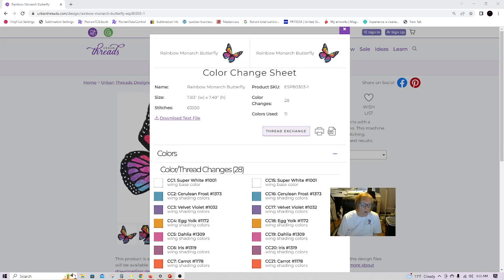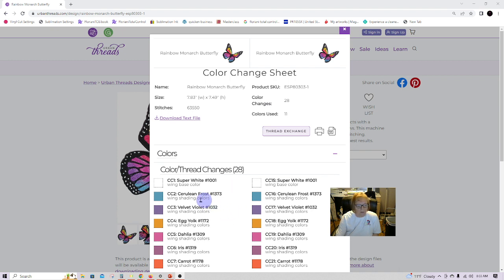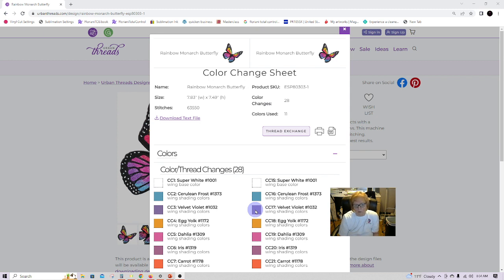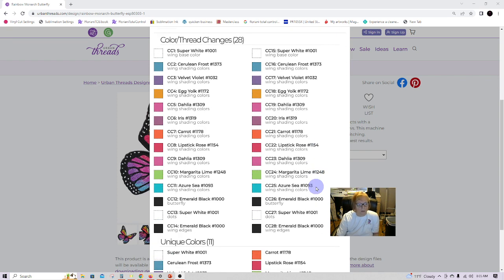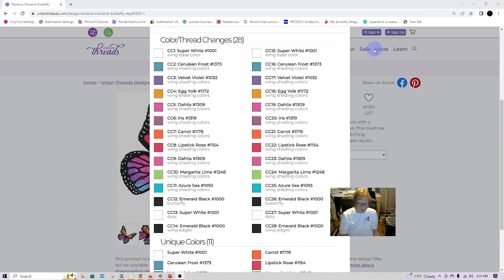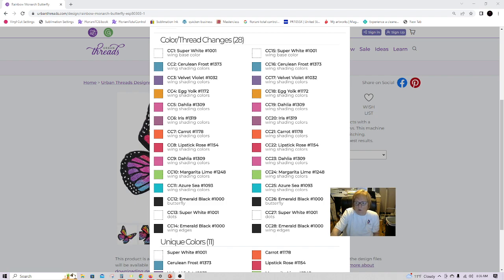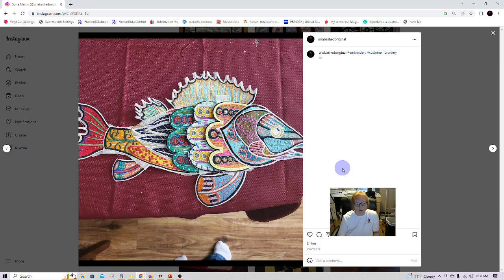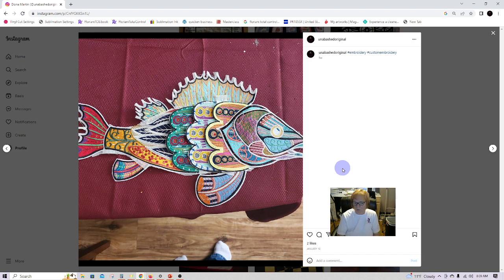Thread Charts and Color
Jones Sew and Vac Presents information on Thread Charts and Colors